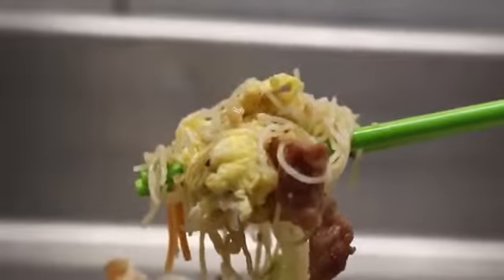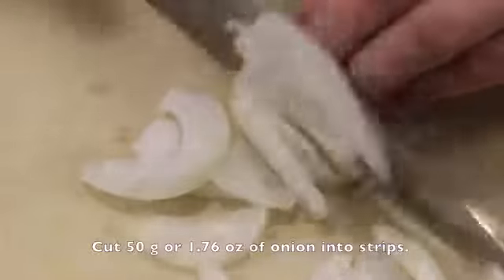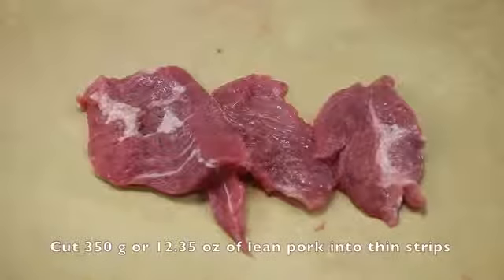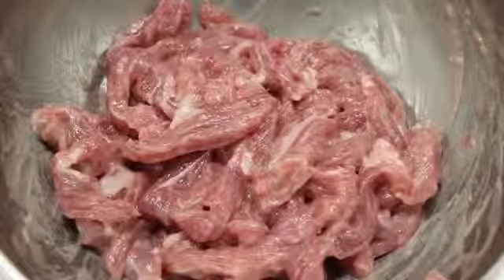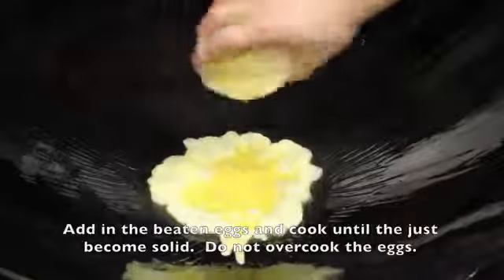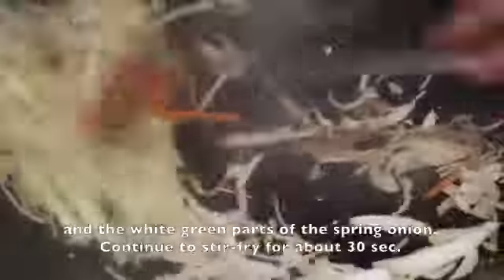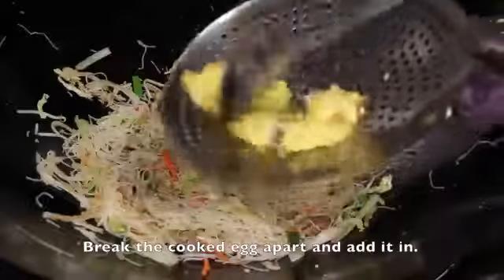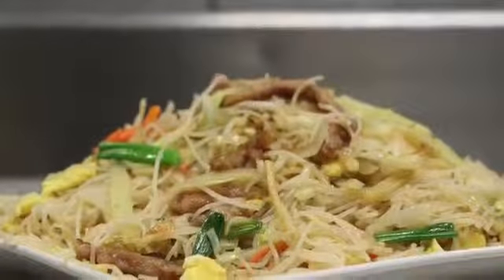How to Make Rice Noodles